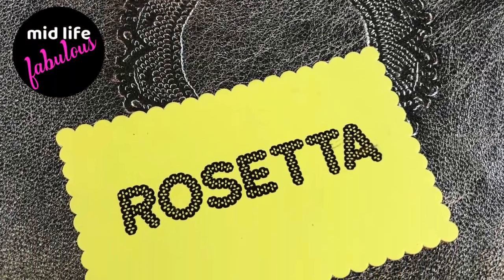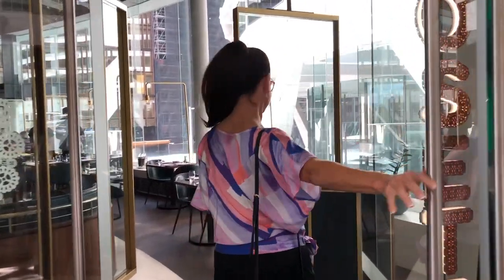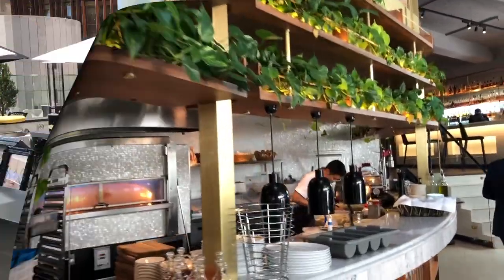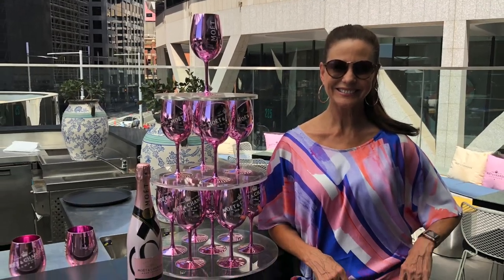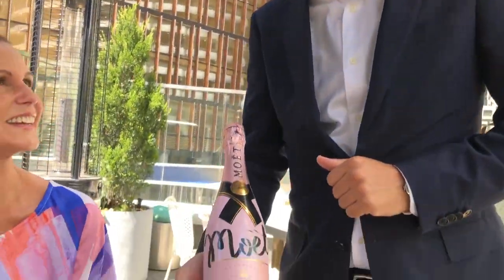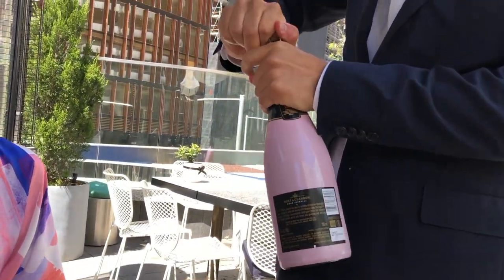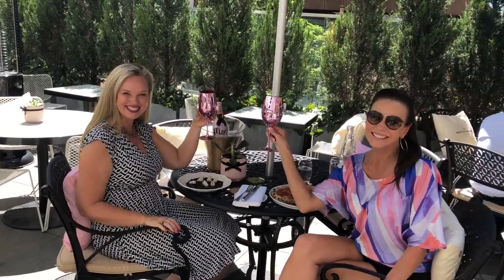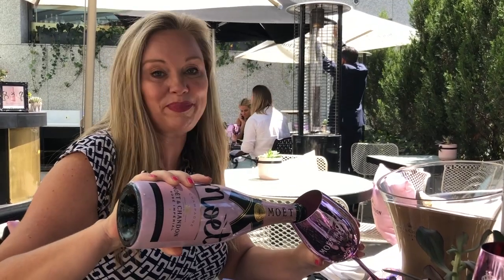Lunch at Rosetta Trattoria Sydney with Moet Rose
Who can resist sipping Moet and Chandon Rose from pink shiny goblets? We can’t!!
Join Tina and Simone for a midweek lunch at one of their favourite restaurants, Rosetta Trattoria in Sydney’s CBD.
Fabulous Italian food, handsome waiters and of course pink champagne on a rooftop terrace made for a very enjoyable afternoon!